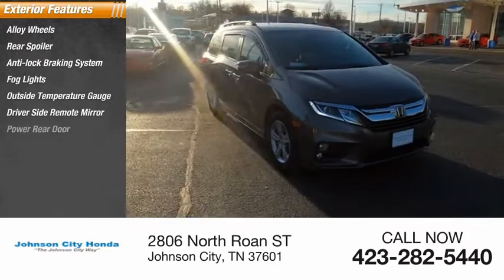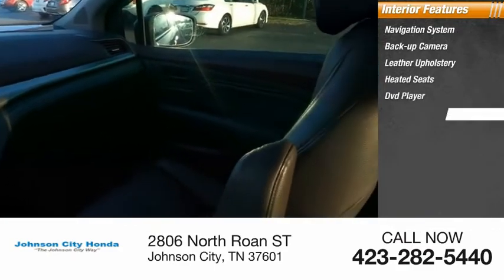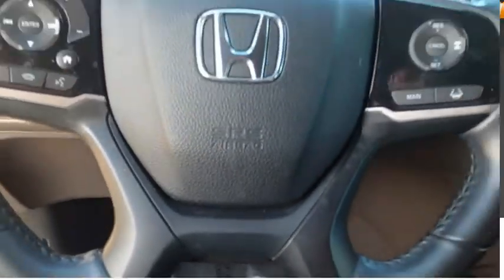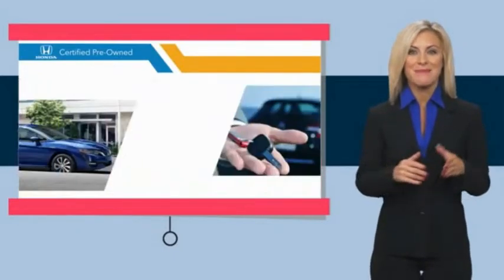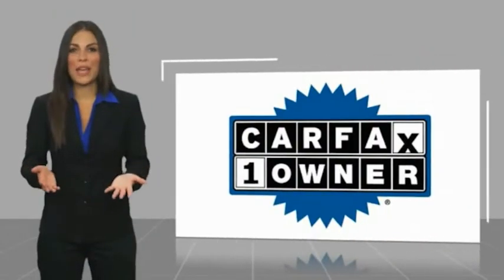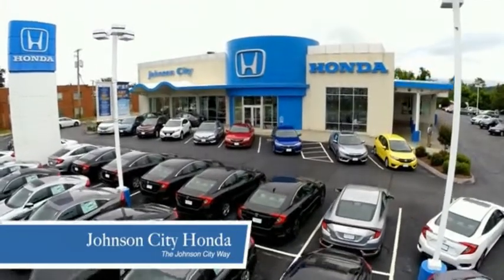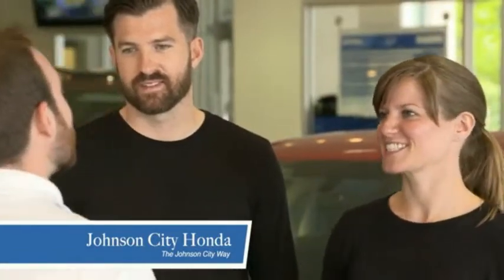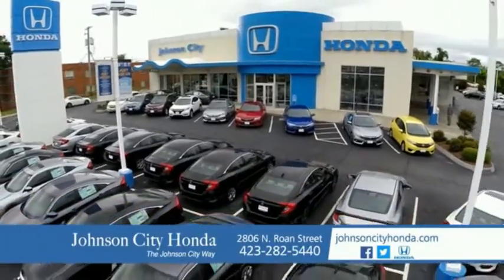2018 Honda Odyssey EX-L w/Navi w/RES Used H51811A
2018 Honda Odyssey EX-L w/Navi w/RES